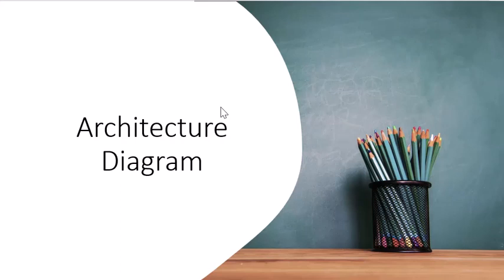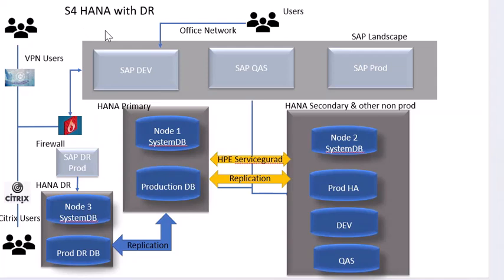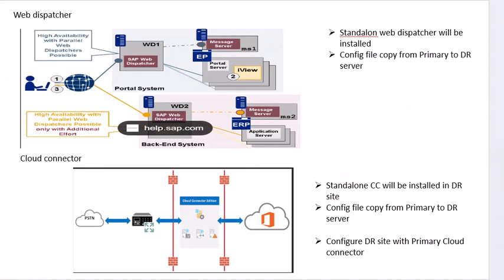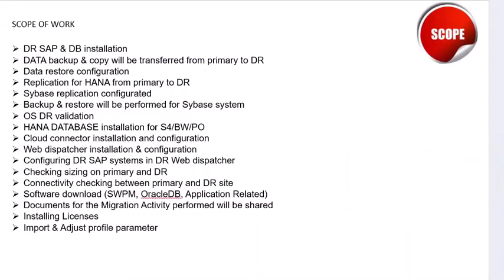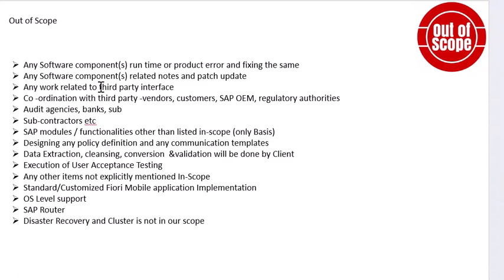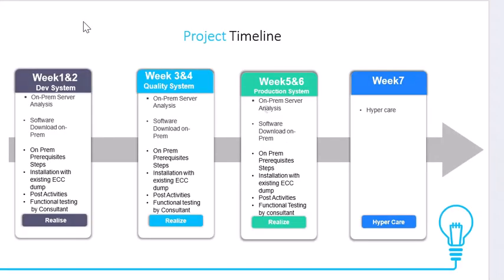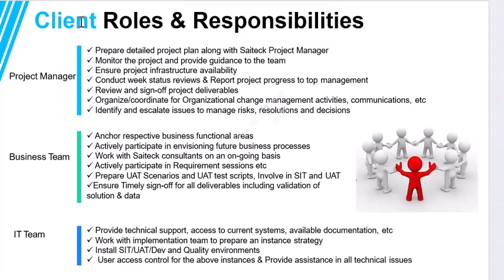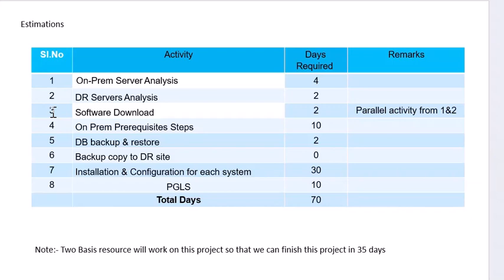SAP DR Project Proposal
How to propose SAP DR Implementation project